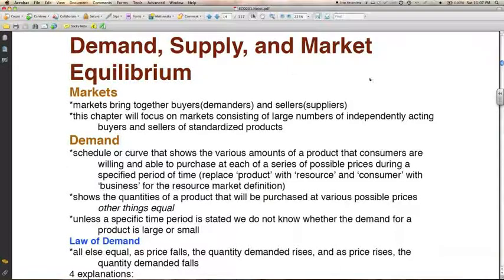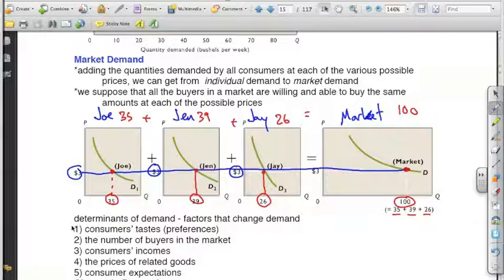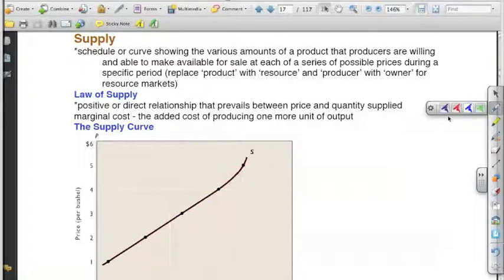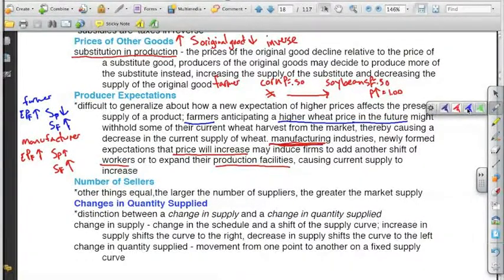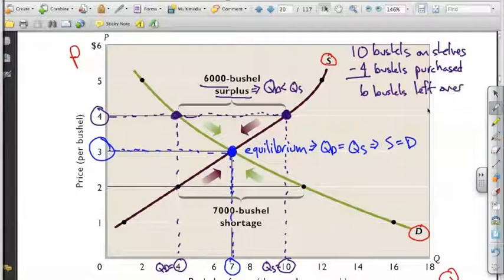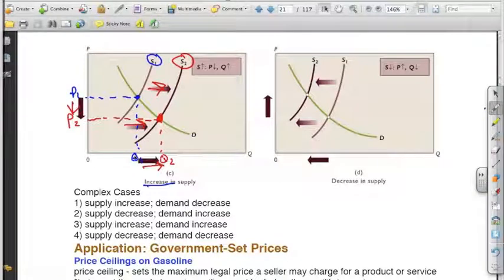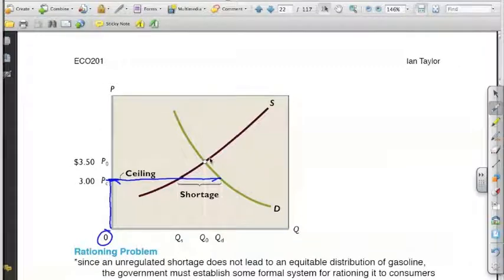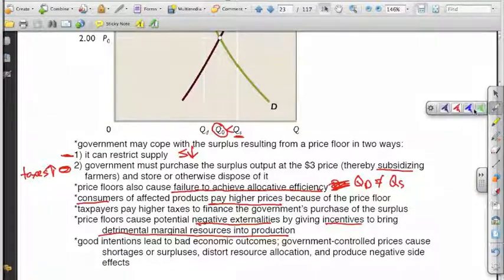Section 3: Demand, Supply, and Market Equilibrium